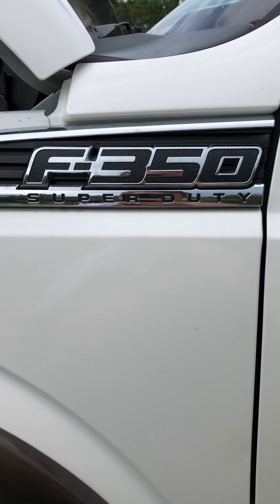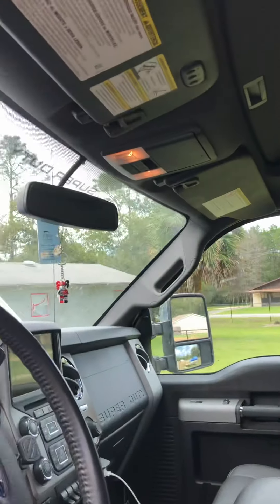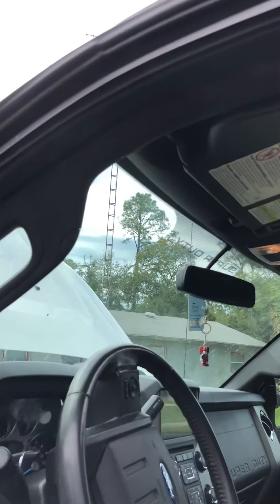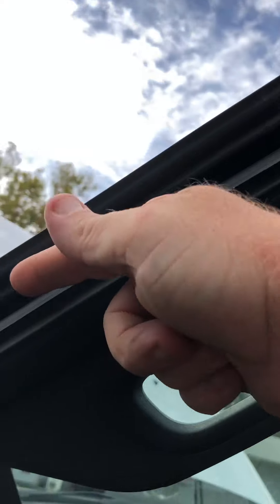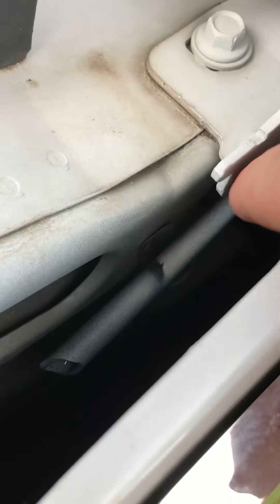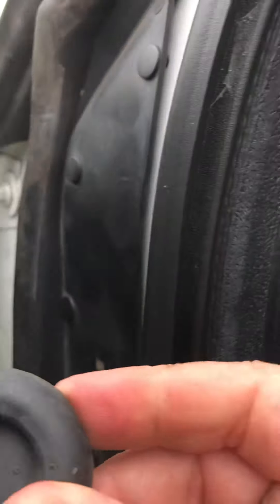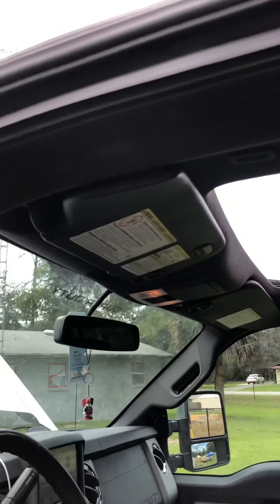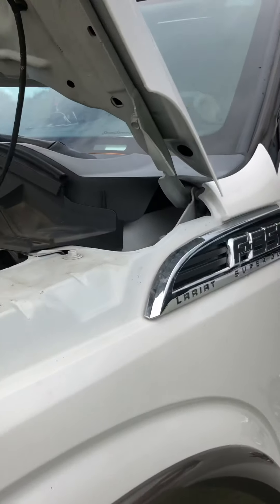2015 Ford F350 Superduty 6.7 powerstroke leaking sunroof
I show you how to unclog or remove kink on the drain tube line of your sunroof On your 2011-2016  Ford F-250 and or F-350